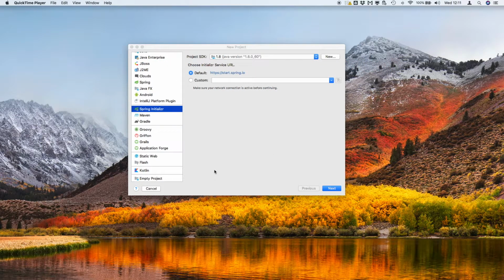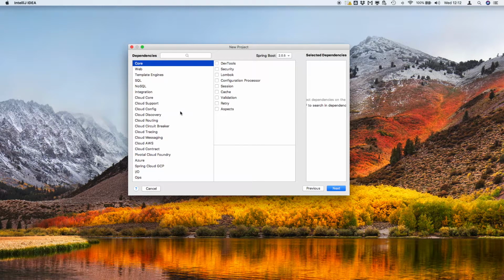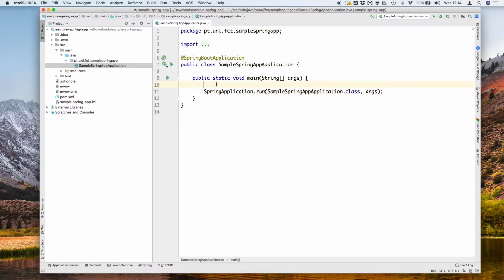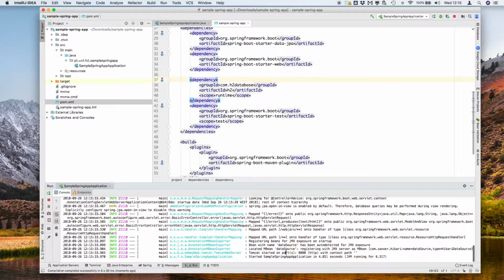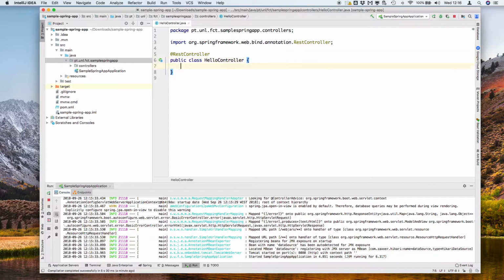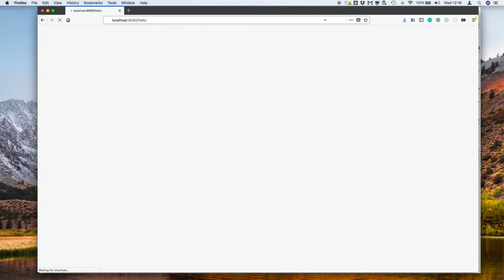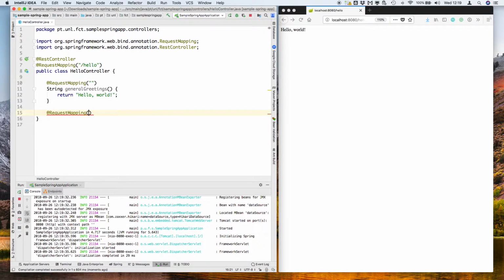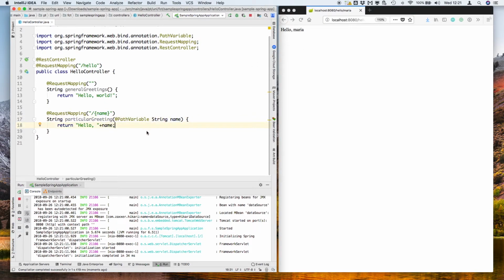IADI Demo#2 - Part 1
Construction of a Basic SpringBoot application.

This video was produced as a demo for the students of the "Internet Applications Design and Implementation" course at FCT NOVA.